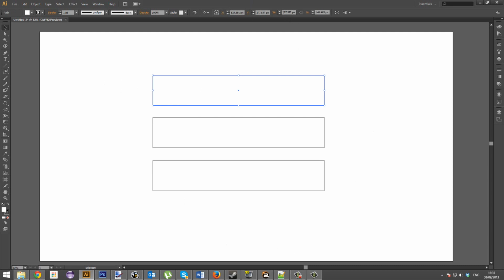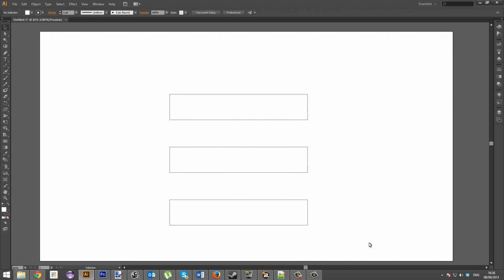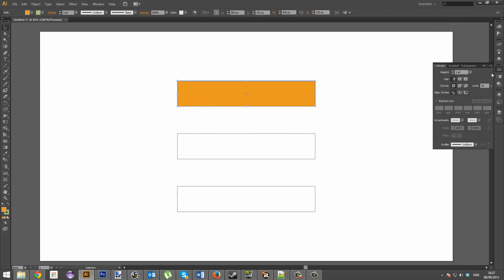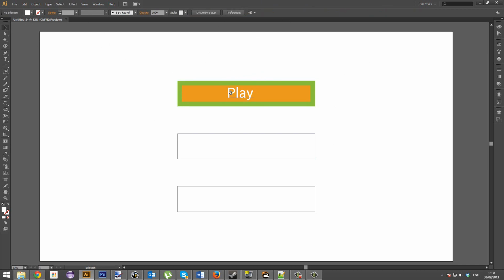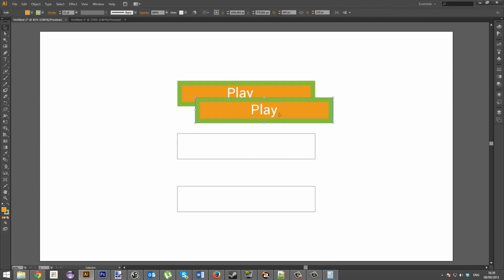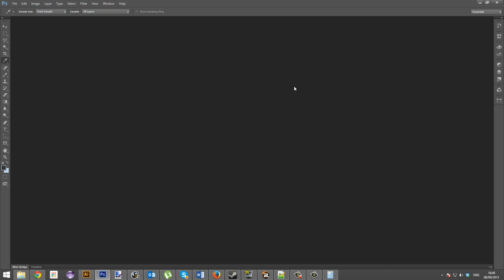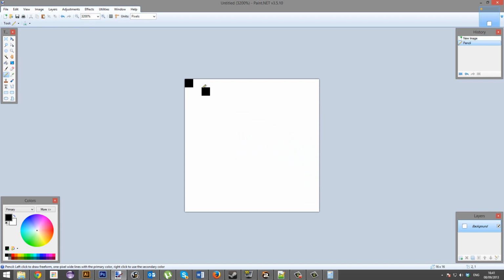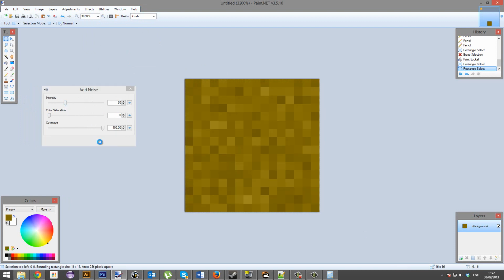How To Make A 2D Game - 25 - Graphics